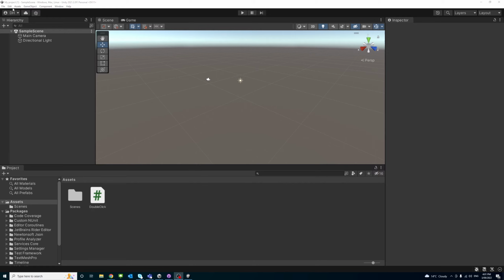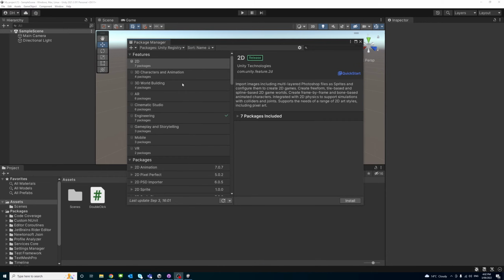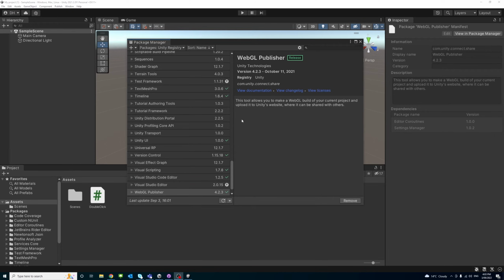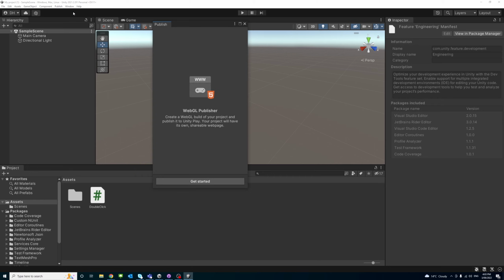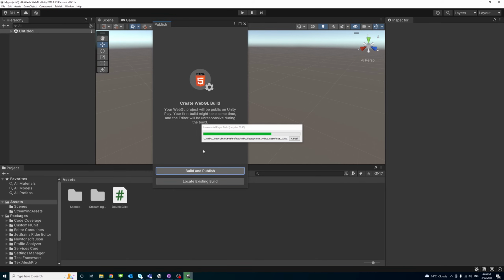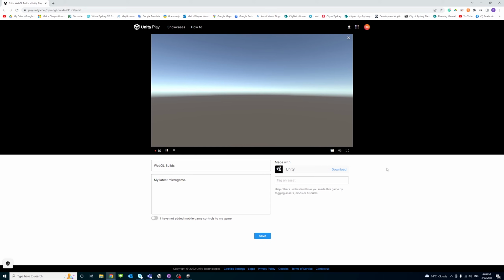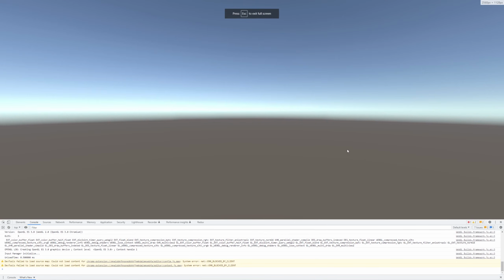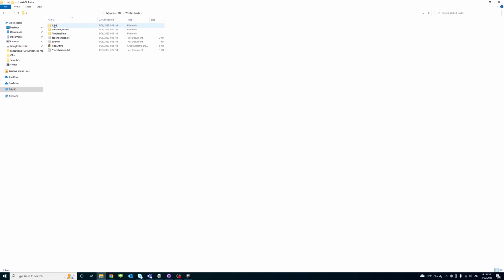Create and Publish WebGL Build in Unity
Install WebGL in Unity Hub:
Installs - Setting Icon - Add modules - WebGL Build Support

In Unity Editor:
Window - Package Manager - Packages: Unity Registry - WebGL Publisher - Install
Packages: In Project - WebGL Publisher will be available now.
Publish - WebGL Project